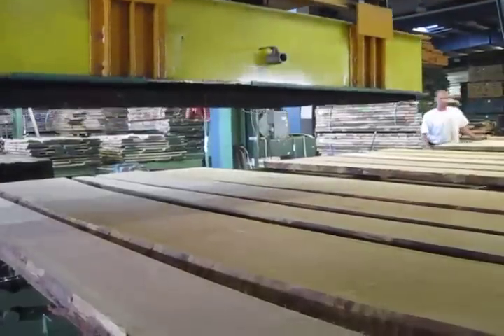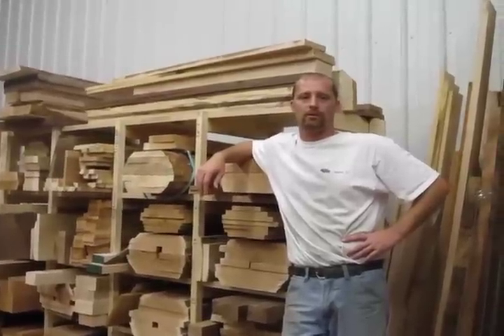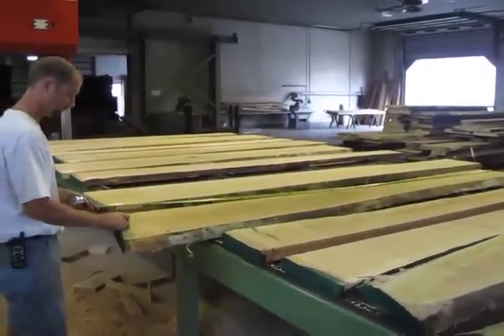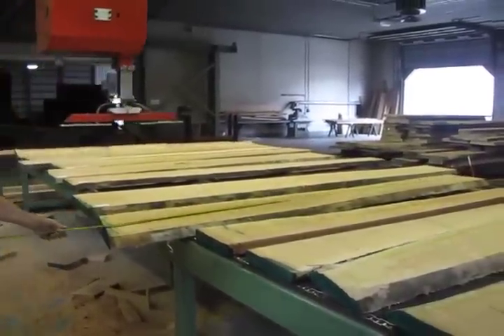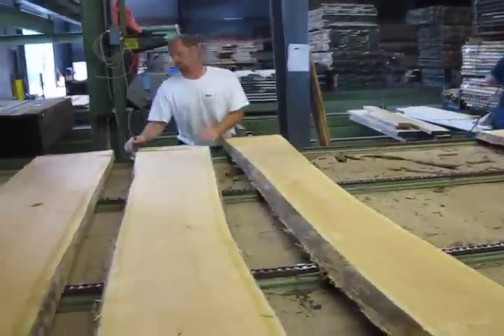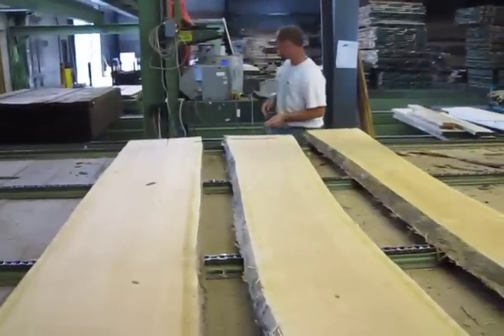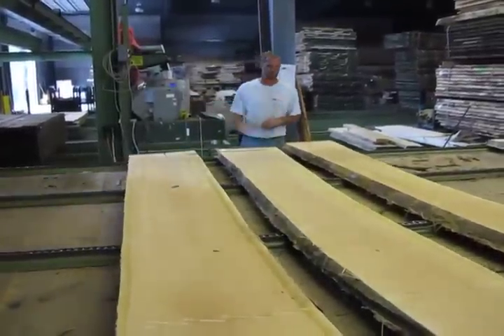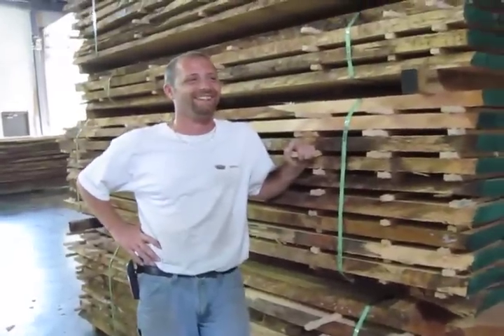Horizon Wood Shawn Reitz Interview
HORIZON's Shawn Reitz talks a little about his role in the company and gives a short description of the regrade process the wood goes through in order to insure the customer receives nothing but the best!

Transcript:
Hi, my name is Shawn Reitz.
I've been with Horizon Wood Products for 13 years.
I do a little bit of everything, but my primary job is going through and doing the final inspection before we ship the material out.
I look for things like end checks, knots, shake.
I make sure it's not cupped or twisted and try to flatten it out as best we can if it is. If not, we pull it.
I make sure there's no rot, no defects or bugs or anything like that. Make sure there's no live bugs, either.
I make sure it's properly stacked and prepared for the customer before it ships, and hopefully there's nothing to complain about!